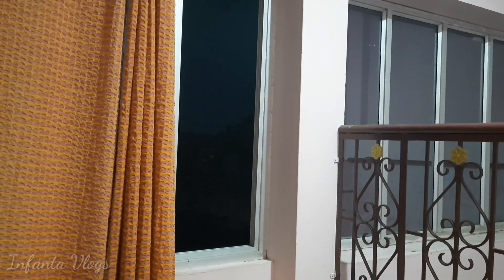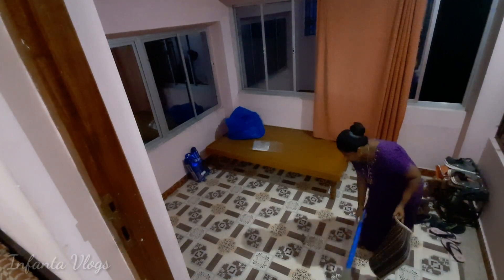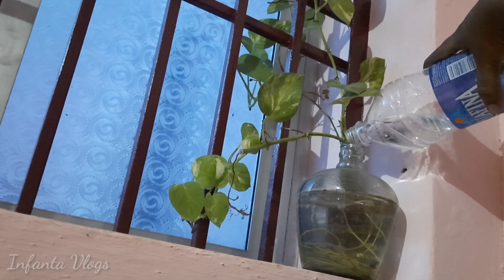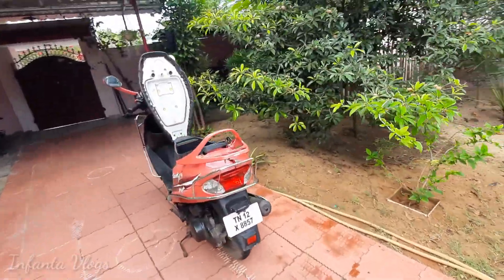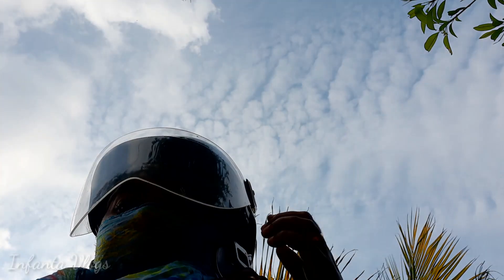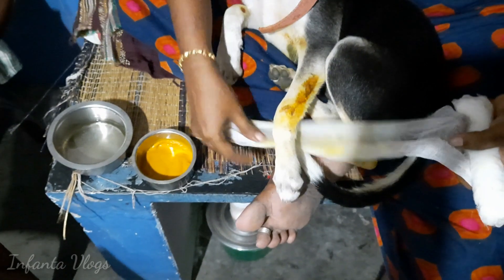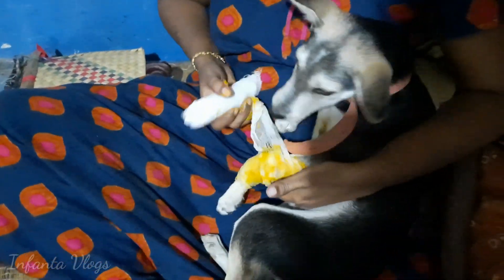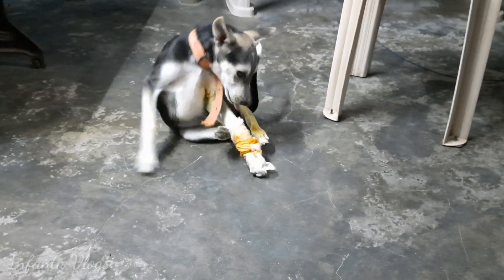மனசாட்சி இல்லாத மனிதர்கள், என்னக்கென்னன்னு இருக்காங்க